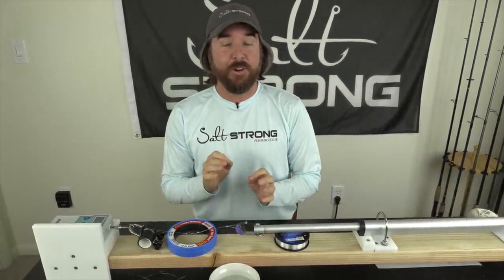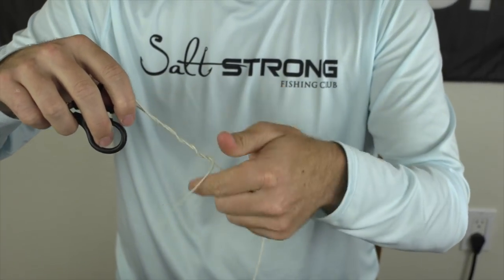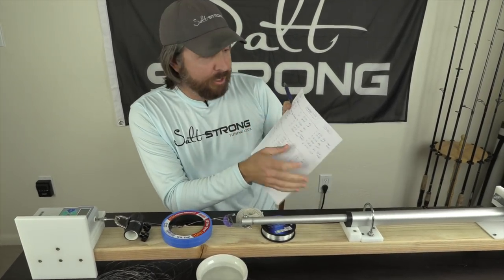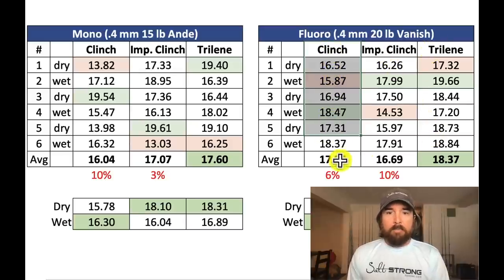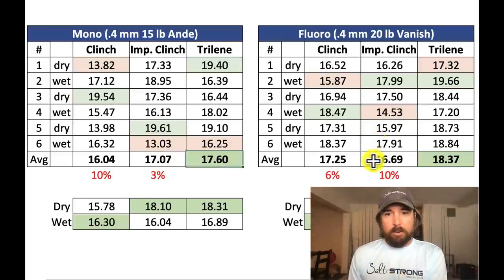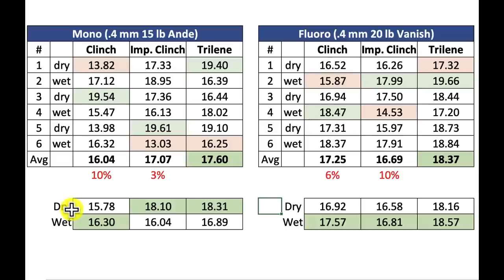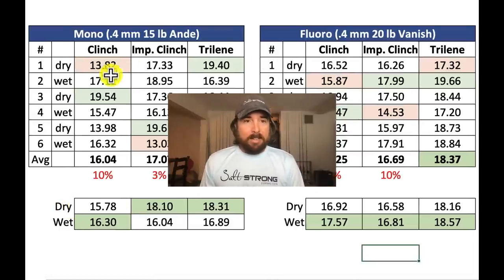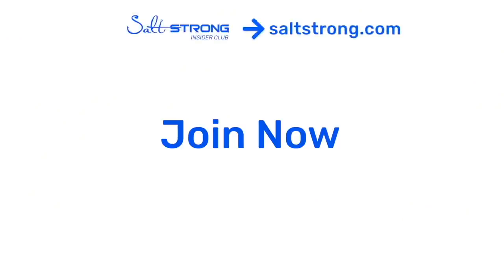The Clinch Knot vs. Improved Clinch Knot vs. Trilene Knot [Strength Test Results]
This latest experiment tests the Clinch Knot vs. the Improved Clinch Knot, vs. the Trilene Knot in terms of strength for monofilament and fluorocarbon lines.

If you've only been using the clinch knot when tying your leader line to a hook, then you'll want to watch this.

I've been testing a lot of knots to see what is the strongest knot to use when tying monofilament or fluorocarbon lines to a hook or a swivel.

So in this video, you'll see the strength contest between the clinch knot, the modified clinch knot, and the trilene knot.

Have you used the trilene knot?

What other knot contests would you like to see?